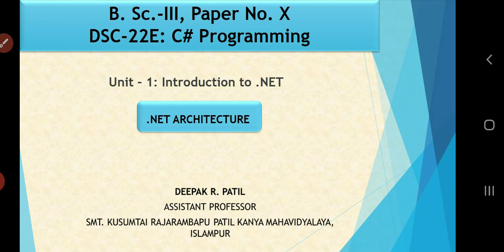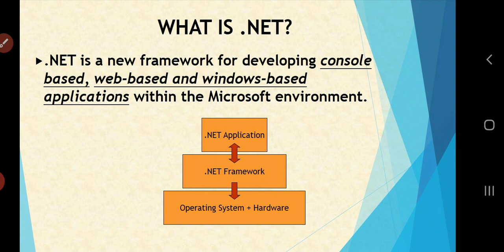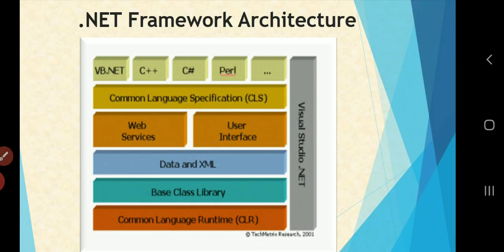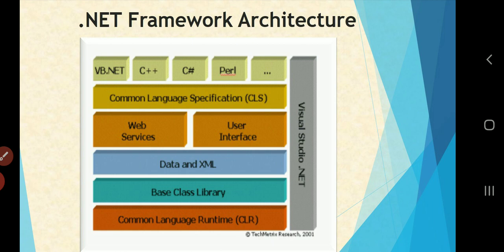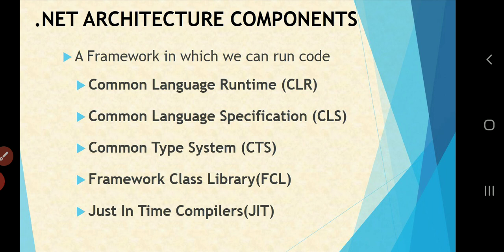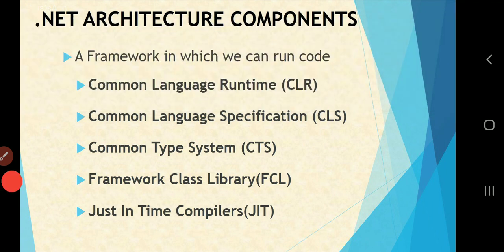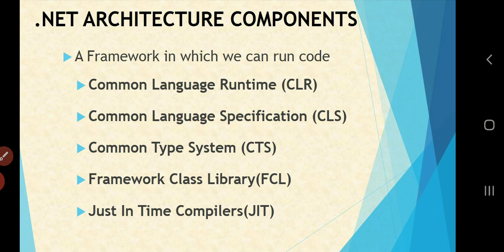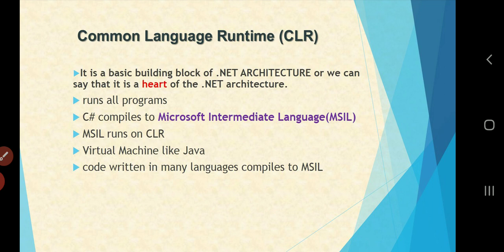27 August 2020